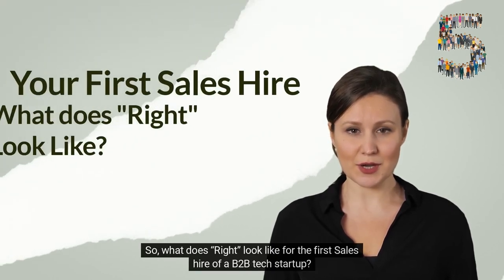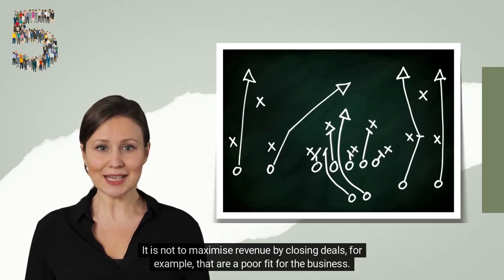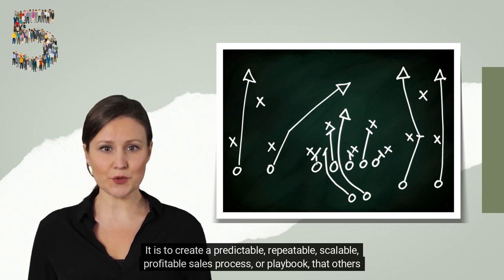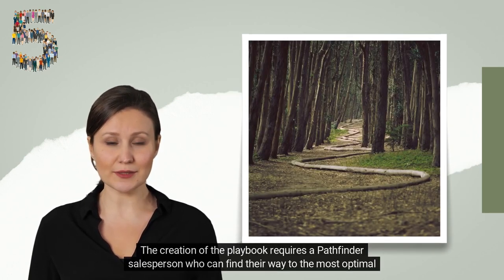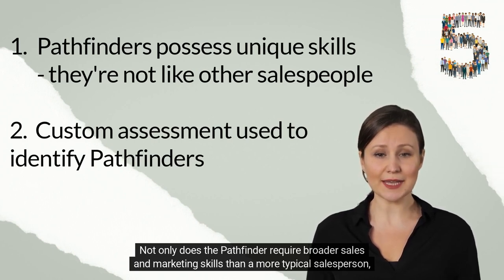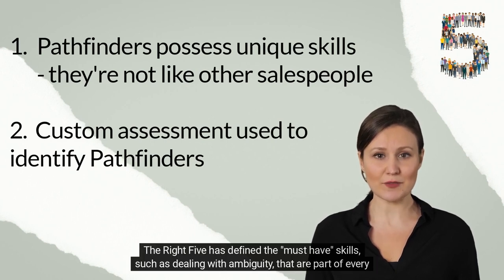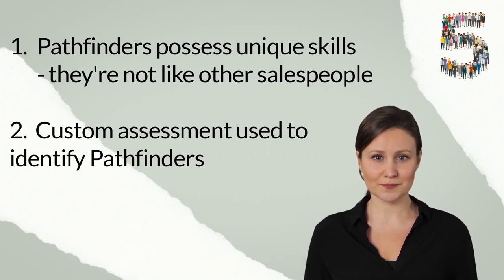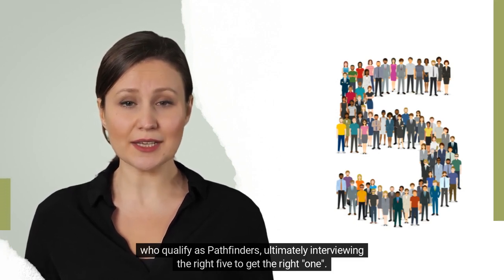Your First Sales Hire, What Does “Right” Look Like?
Pathfinders are the salespeople shown to be most effective in startup environments
Your first Sales hire needs to create a pathway to predictable, repeatable, scalable, profitable growth. We call them Pathfinders. In addition to the vocational skills that they possess, they are unique in their mindset and approach to work.